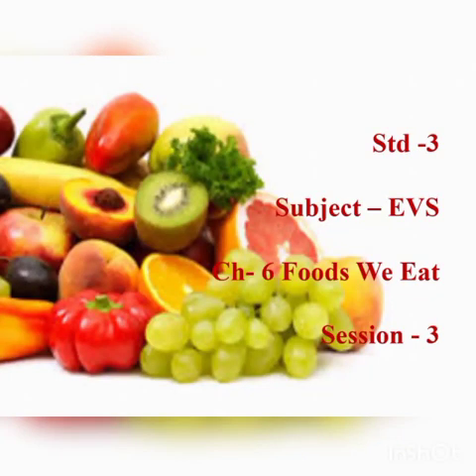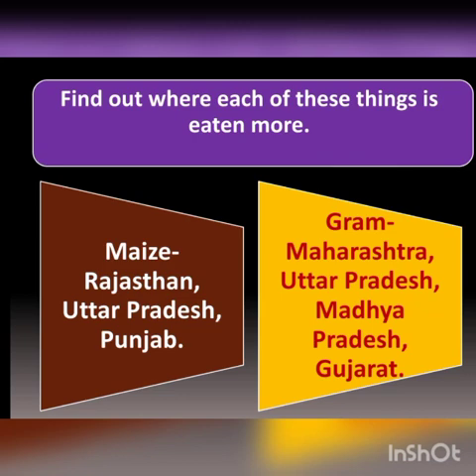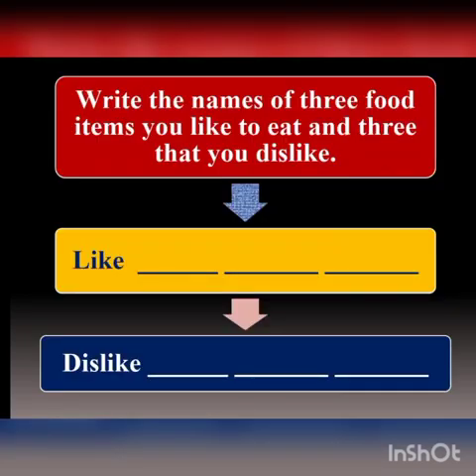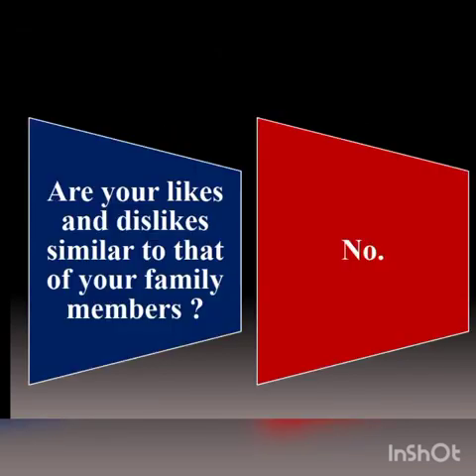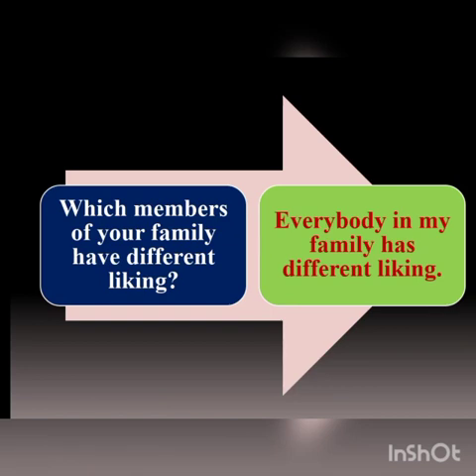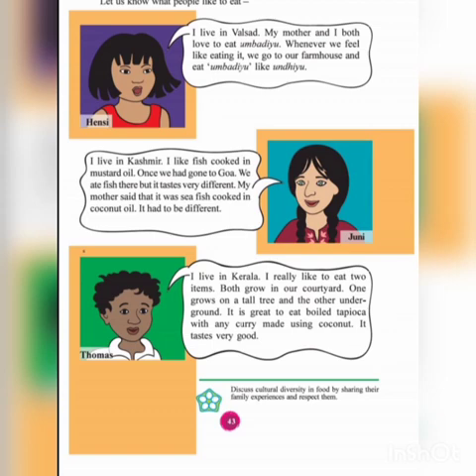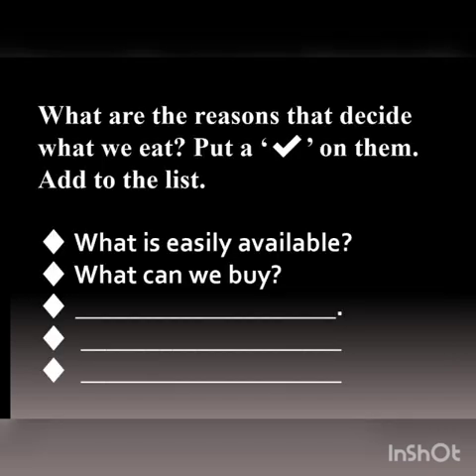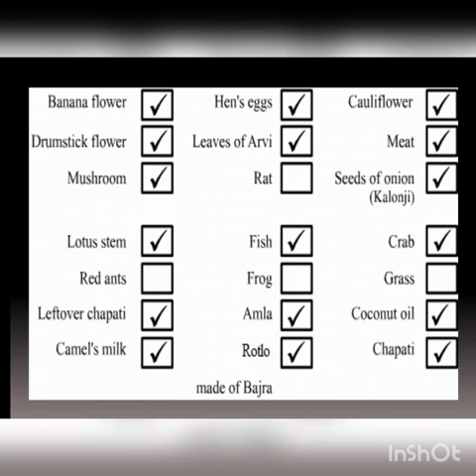Std 3 | EVS | Ch 6 | Session 3